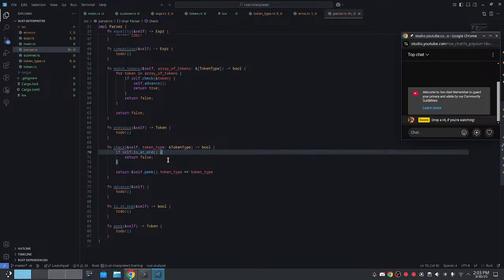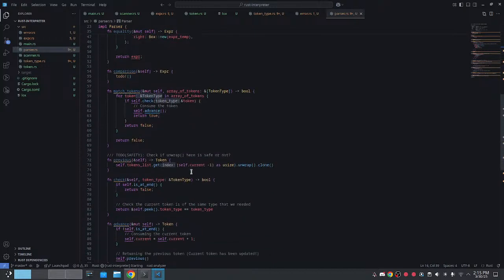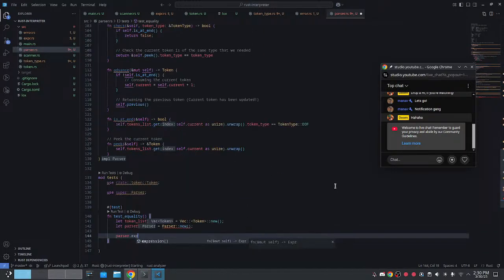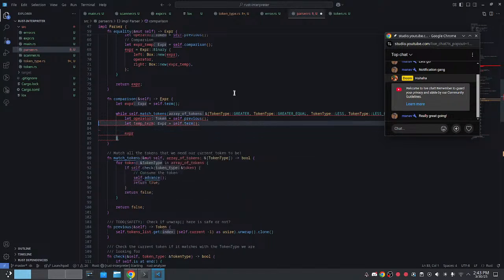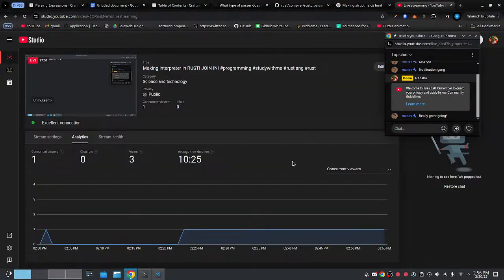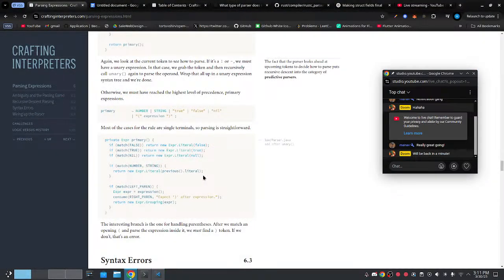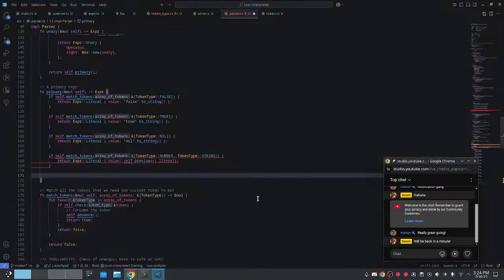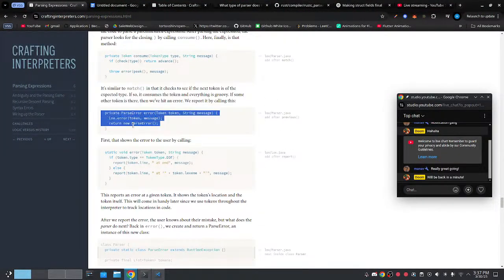Making interpreter in RUST! JOIN IN!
TODO:
1. Implement chapter 6